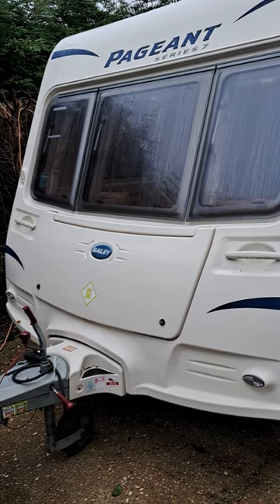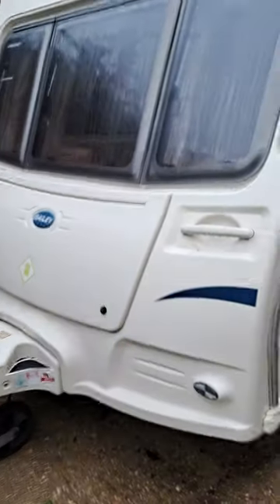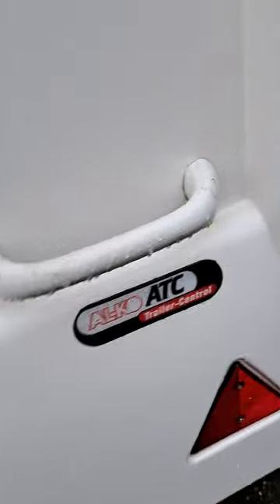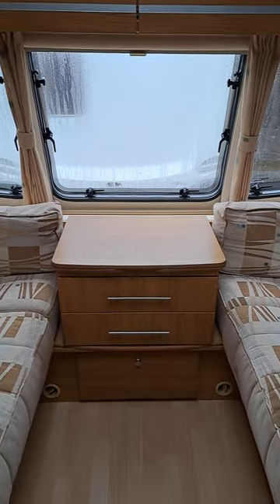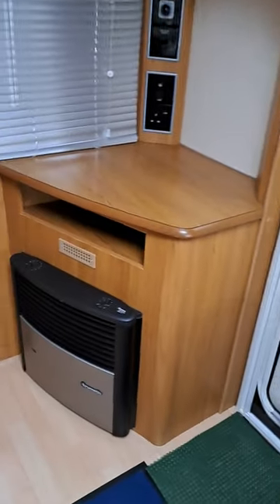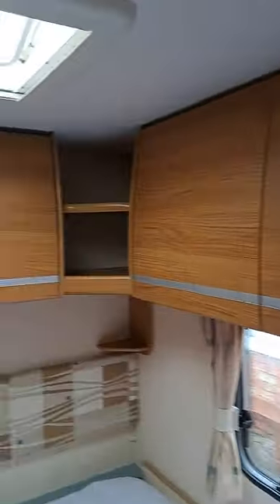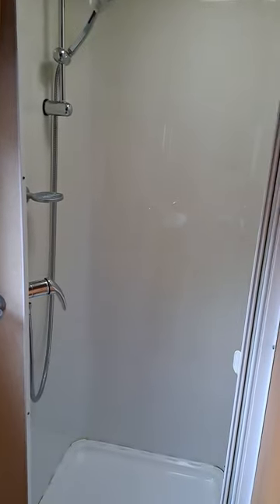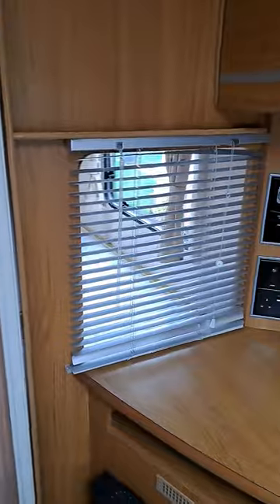Bailey Pageant Sancerre 2010 Walk Through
A short informative video of this fixed bed 4 berth caravan